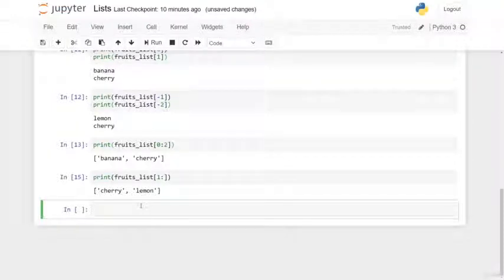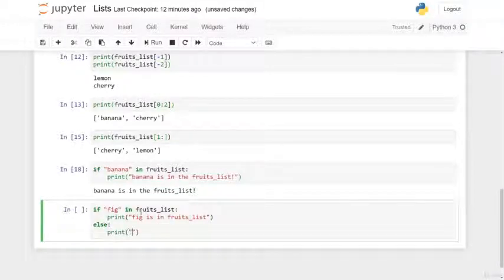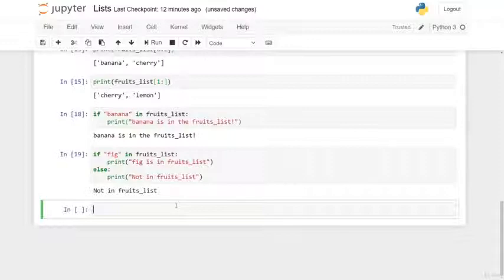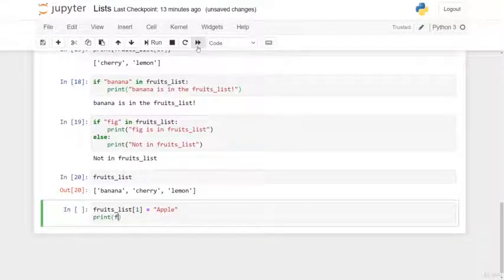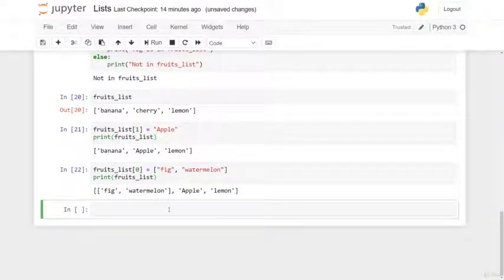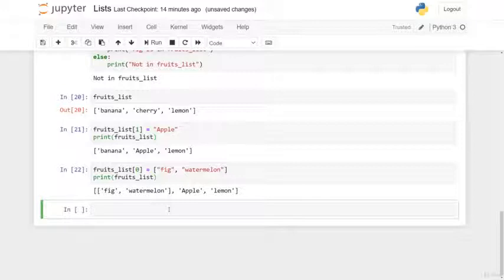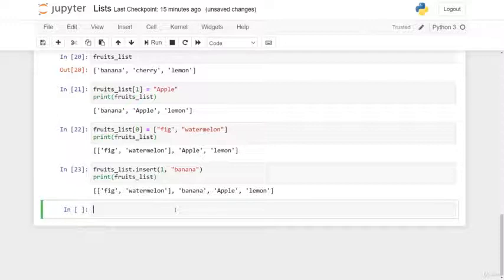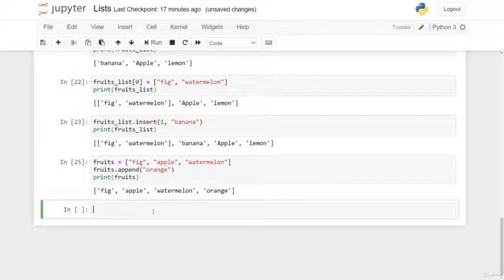Lists and methods level 3 Python programming@40